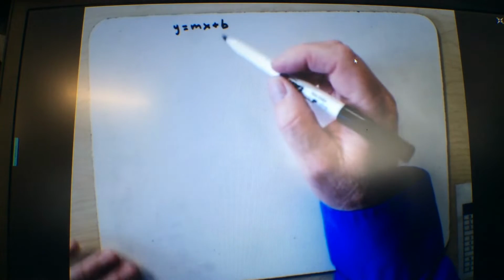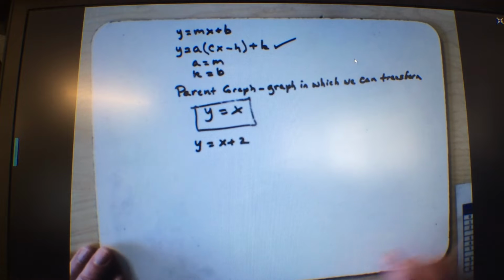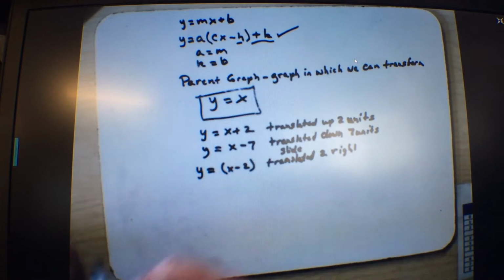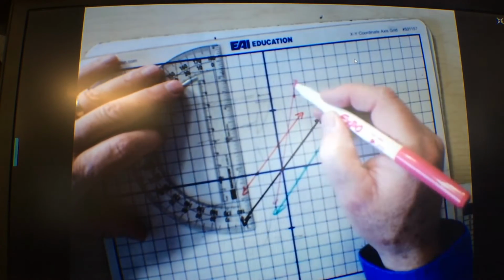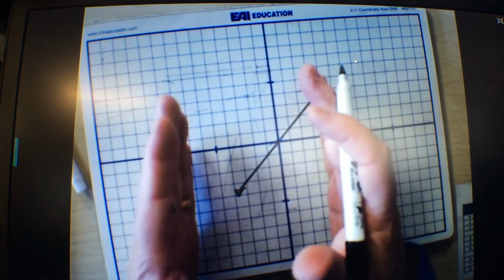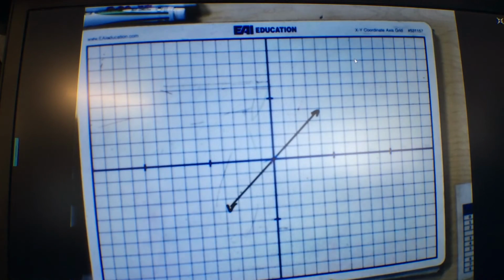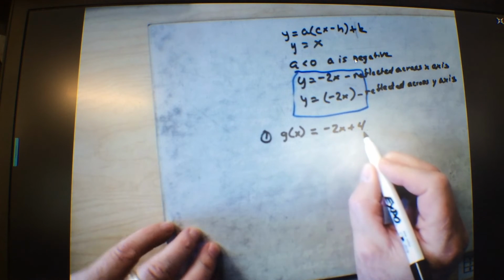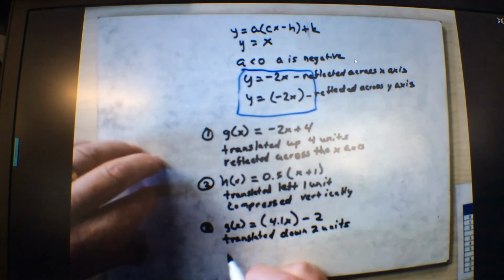Algebra I 3.5 Transformation of Linear Functions